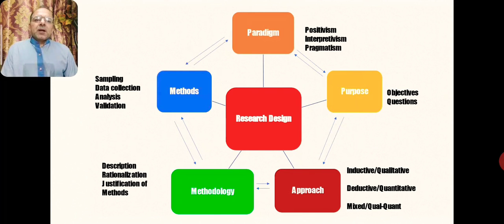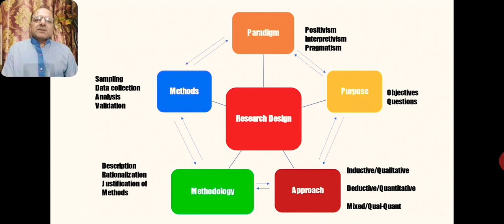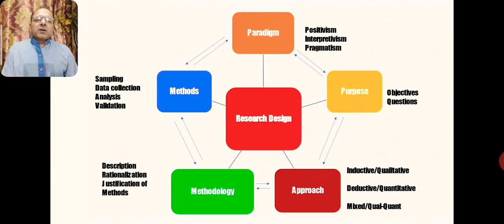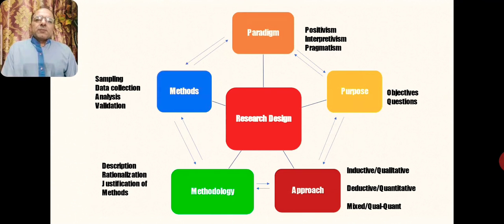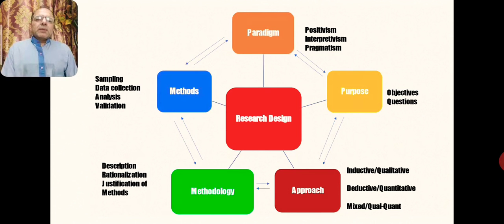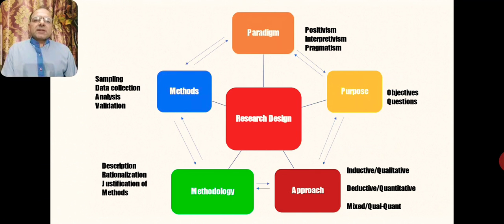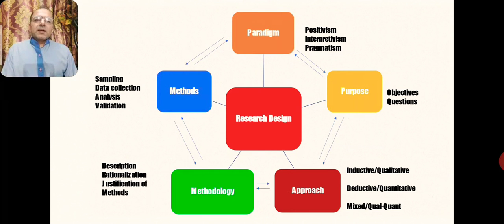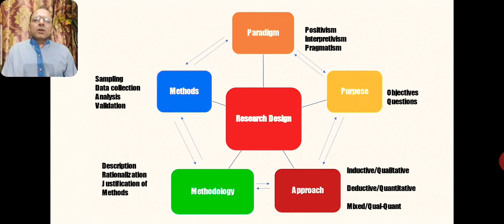Research Design Considerations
by Dr. Muhammad Ilyas Khan, Department of Education, Hazara University